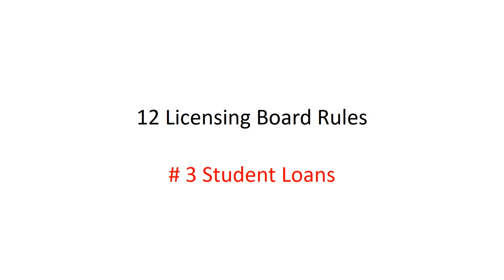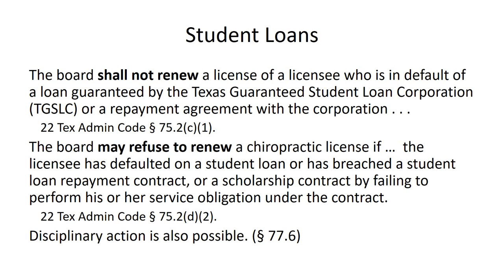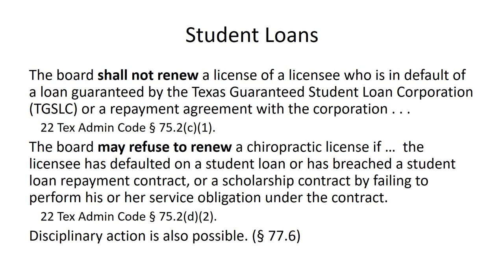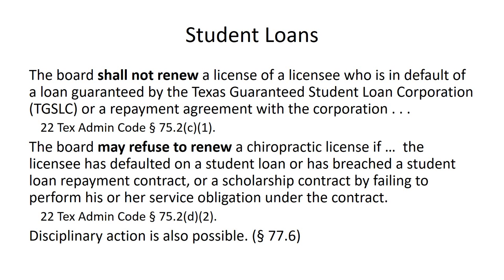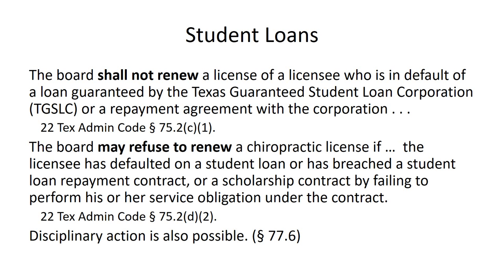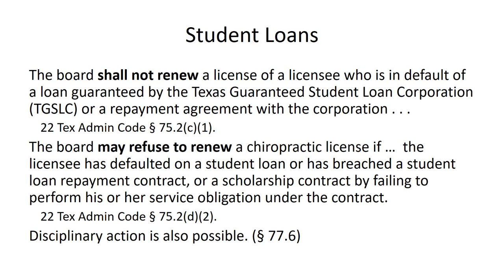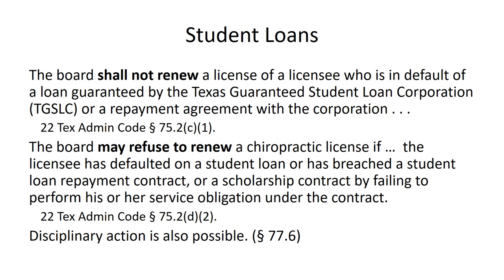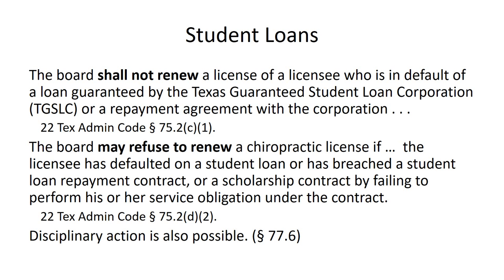Ethics Review 1.03 Student Loans